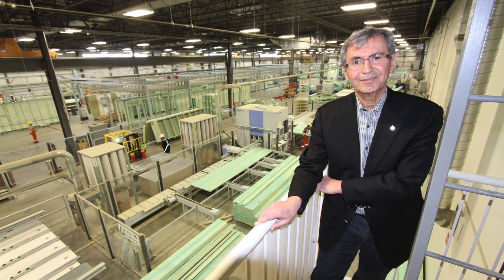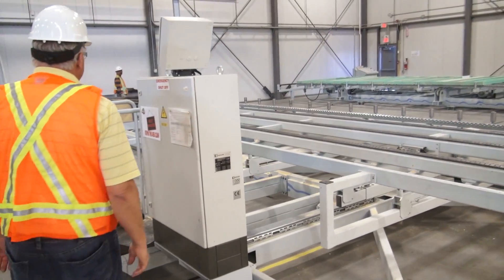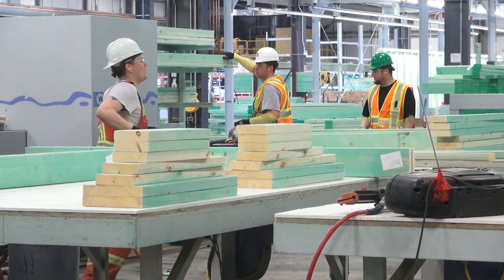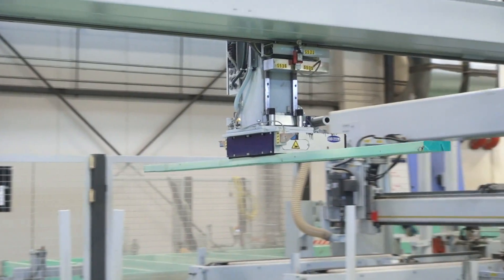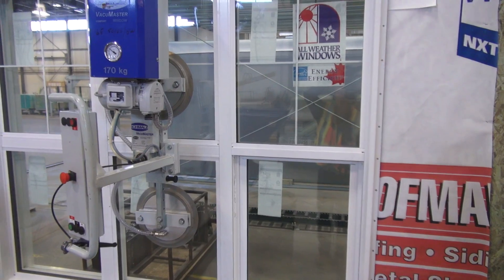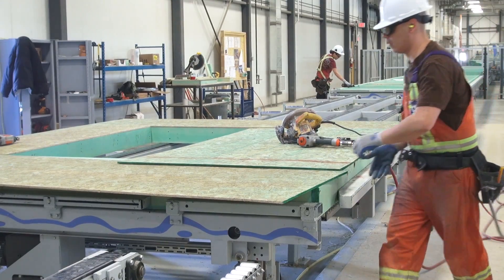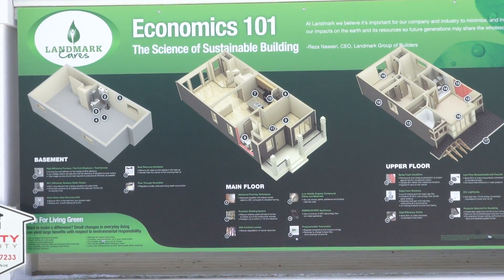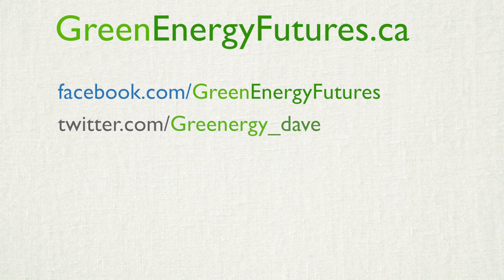37. Landmark Homes builds super energy efficient homes-no extra charge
Picture a manufactured home and you might see a fancy trailer - something that can be shipped on the back of a truck. Landmark Homes in Edmonton isn't making manufactured homes, they're manufacturing homes in a state-of-the-art robot-filled factory. Called Landmark Building Solutions they build the components - the walls, roof, windows and stairs there and then ship them to the eventual home of the site.

Not only is this process more energy efficienct - about 10-12 tonnes of CO2 more energy efficient - but the homes they're building are understated energy efficiency lions. Their average home has an Energuide rating of 82. The average new home in Canada is between 73 and 79. Not only that but Landmark is planning to have all of their homes net-zero ready by 2015. Learn about this ambitous company in this week's episode of Green Energy Futures.